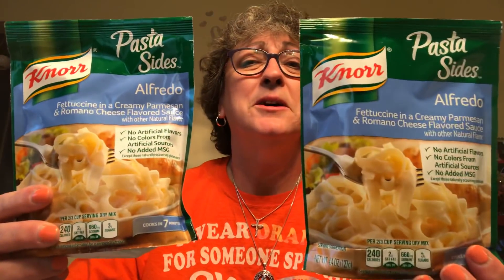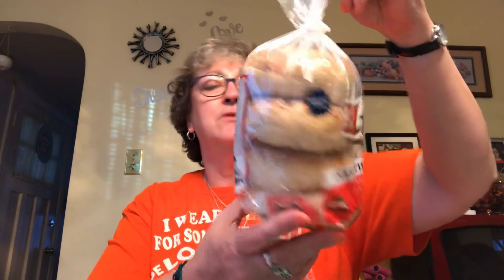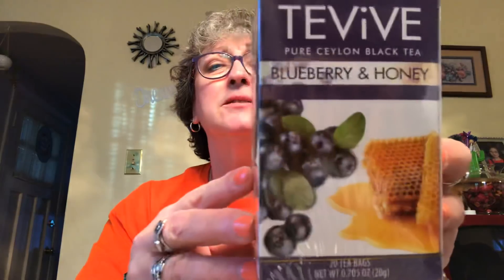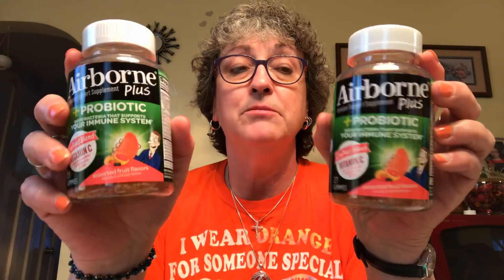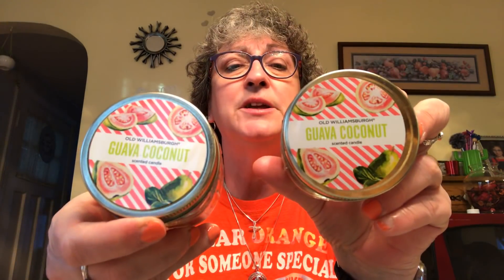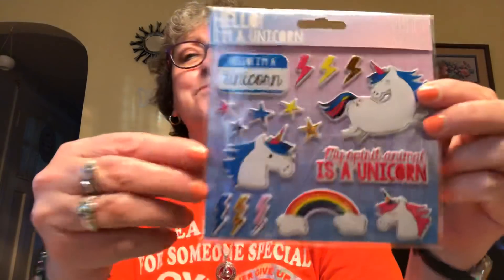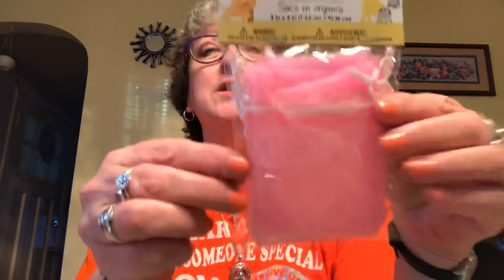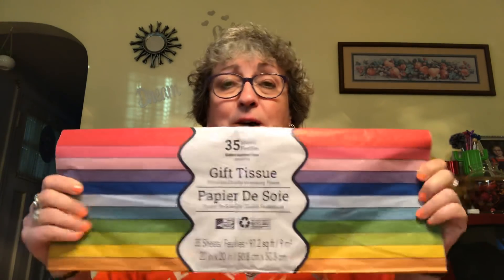Dollar Tree Haul